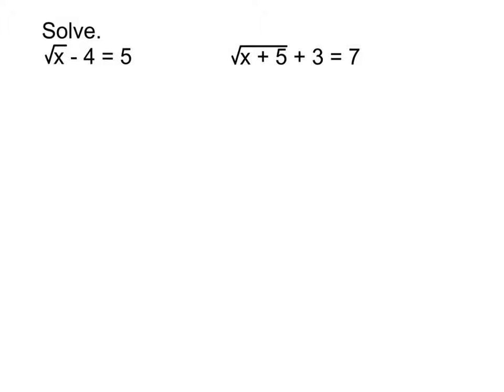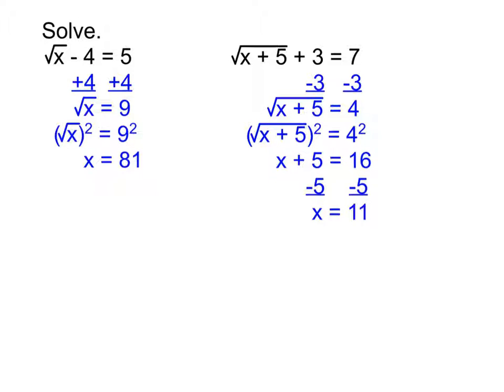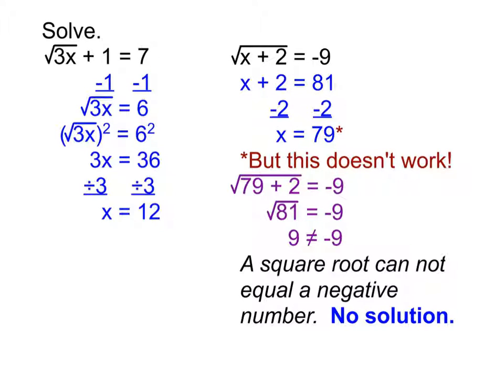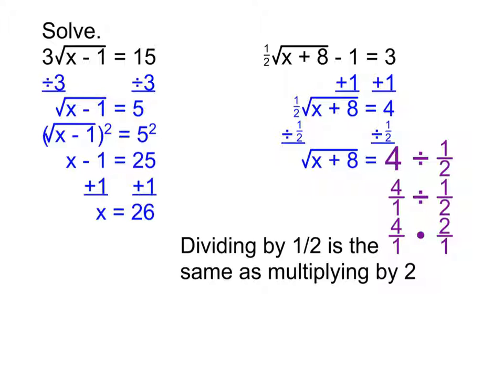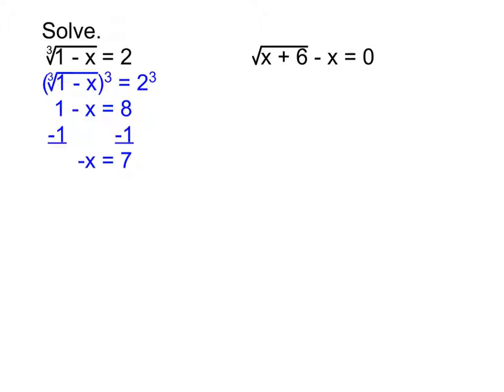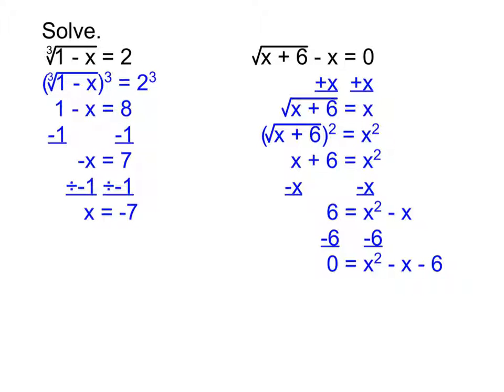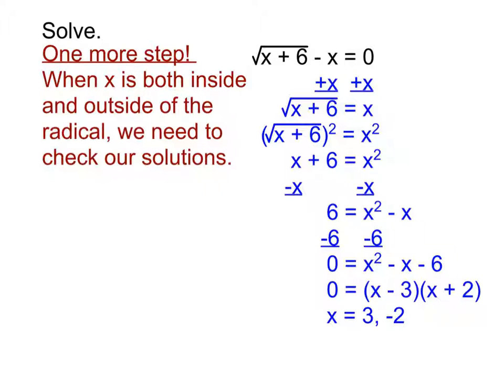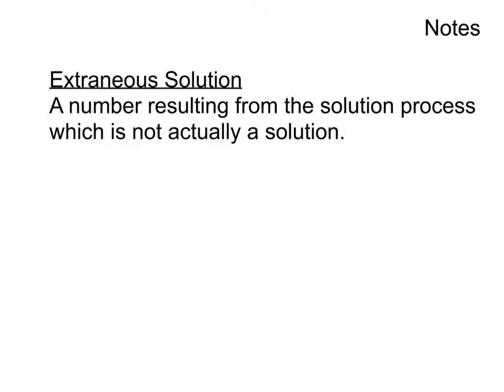Solving Radical Equations (1/29)